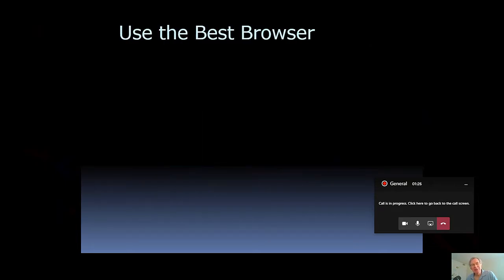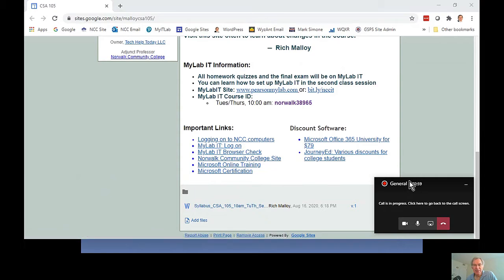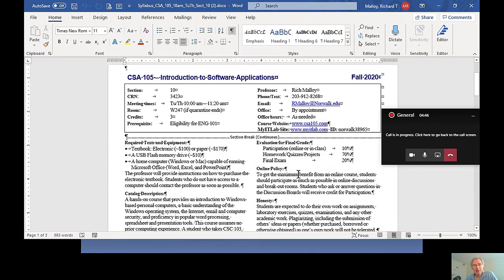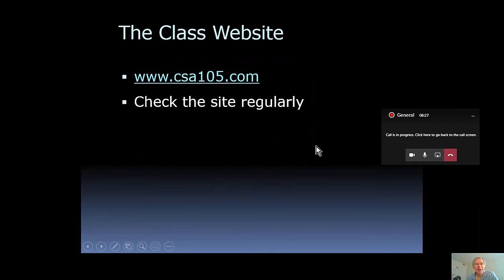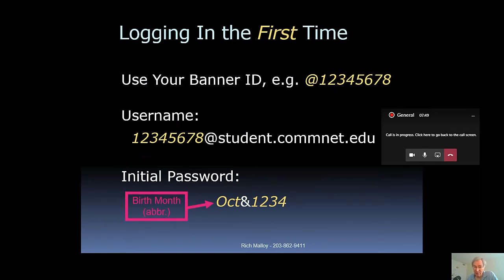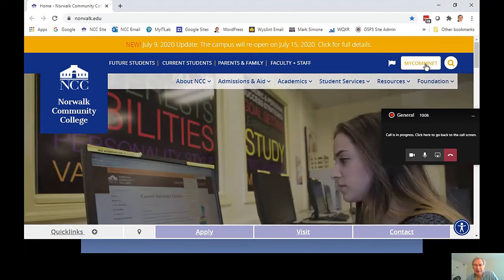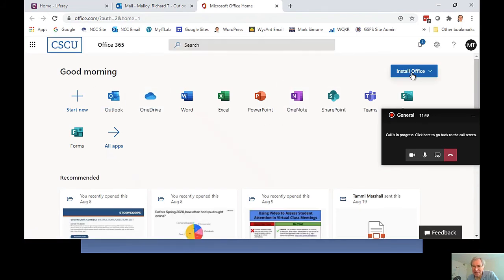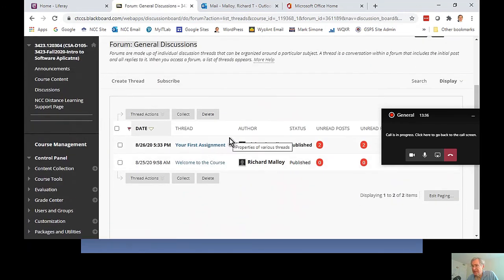CSA105 Session 1B - How to Log On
and how to log on to MyCommNet at the NCC MyCommNet gives you access to your college email account and the Blackboard section for our course, among other things.